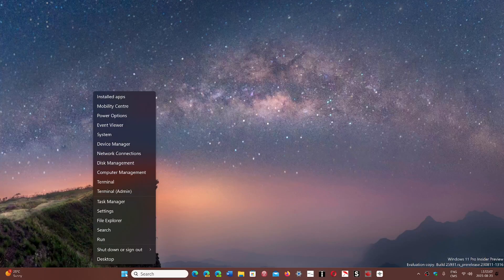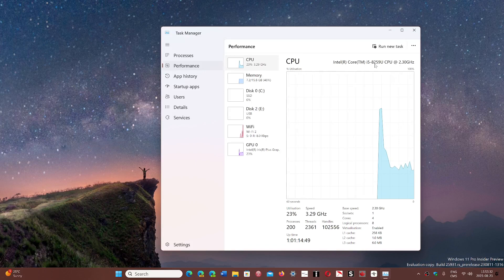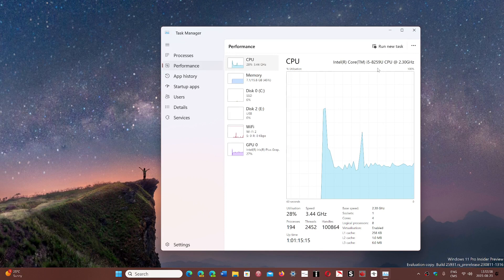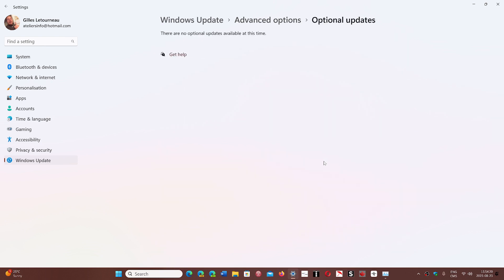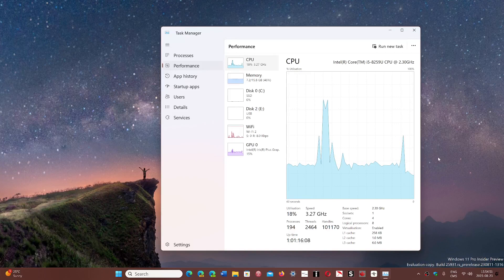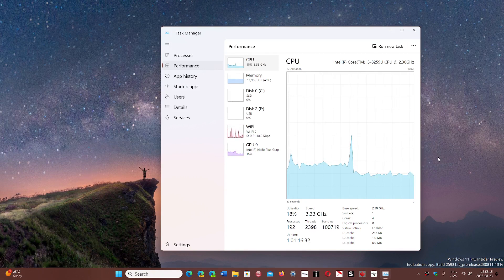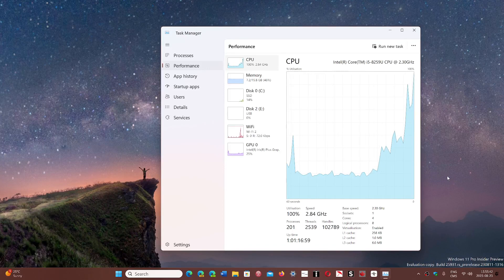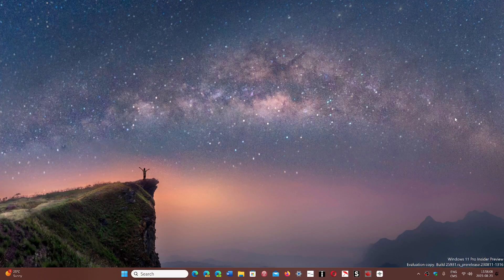Intel CPU Downfall security flaw has microcode update for 7th to 11th gen processors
Many will get it in various form through Windows update, some of you might need to have UEFI Firmware BIOS update to get it